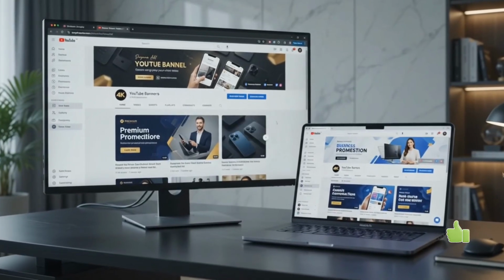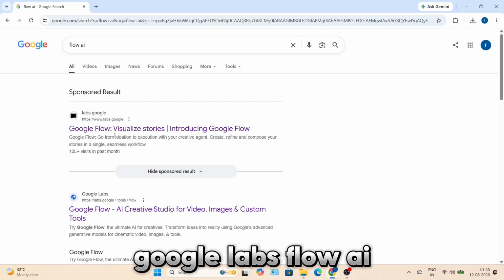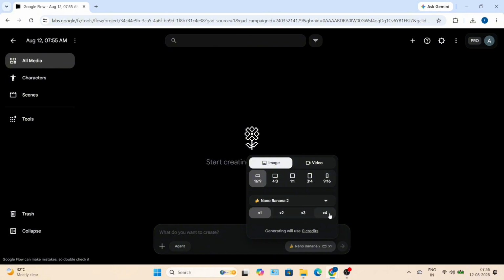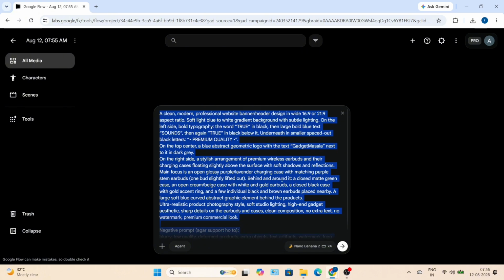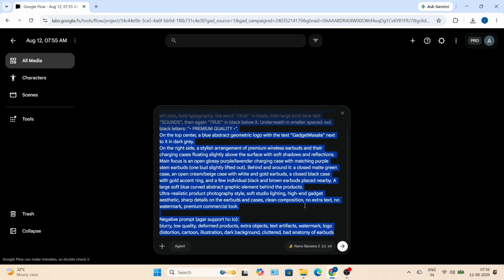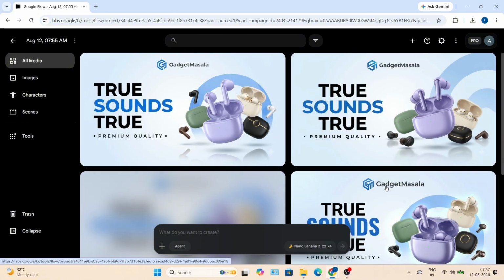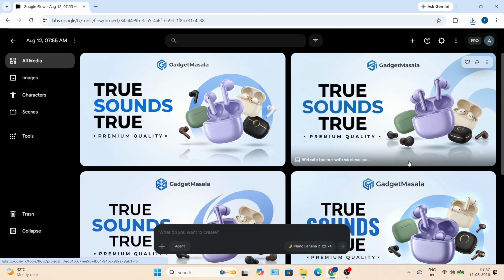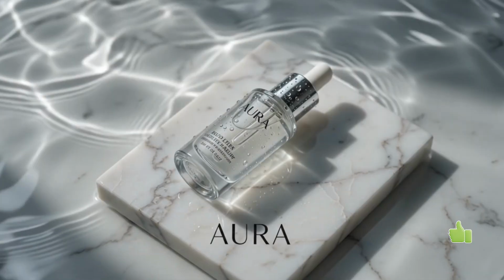How to Make AI Banners for Free | Complete Guide 2026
Canva is still one of the easiest ways to create banners, but there are now plenty of AI banner generators that can build professional-looking designs much faster. In this video, I test 30+ AI banner generators to find the tools that actually deliver quality results without expensive subscriptions. Current 2026 comparisons show major differences in free credits, watermarks, templates, and export limits across these tools.

You’ll see which AI banner generators can create social media banners, advertising creatives, YouTube graphics, website banners, and promotional designs from simple prompts—and which ones are actually useful on a free plan.

AI banner generator
Free AI banner generator
Best AI banner generator
AI banner maker
Free banner maker
AI banner design
Free AI design tools
AI graphic design tools
Canva alternative
Banner generator AI

Watch until the end to discover the #1 AI banner generator that delivers unlimited, professional-quality designs for free.